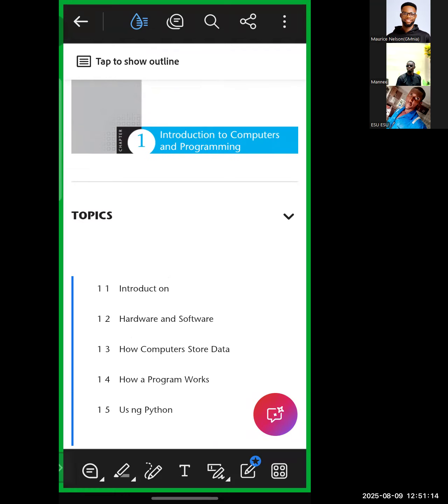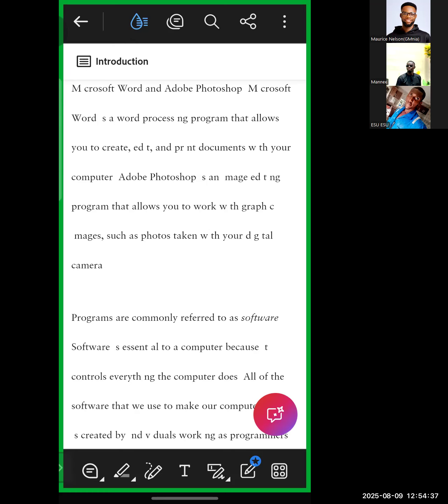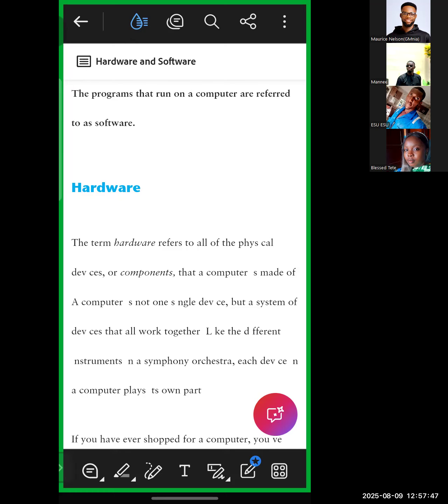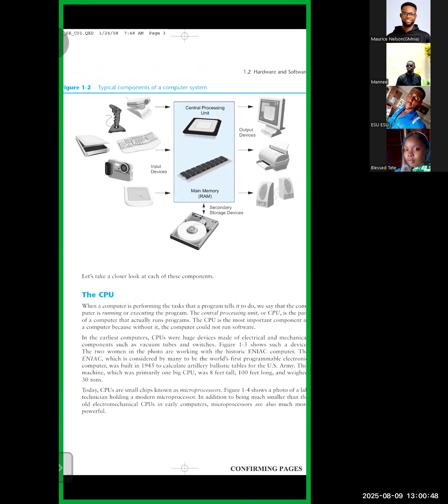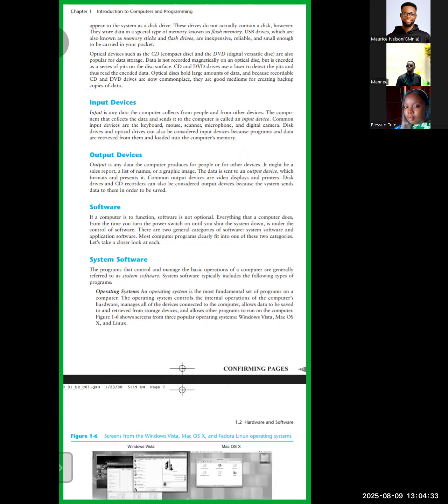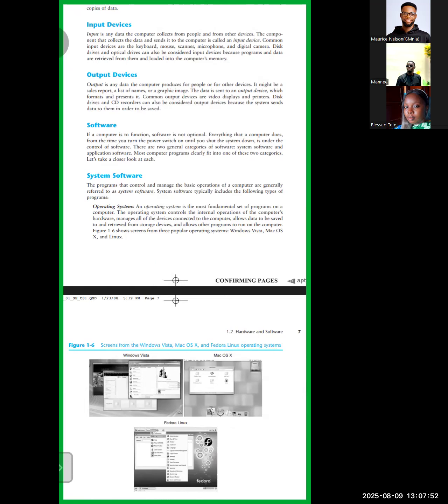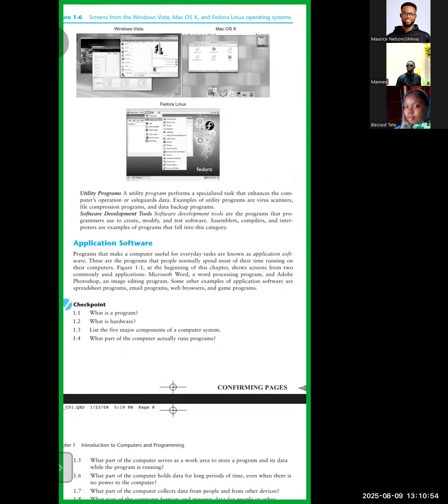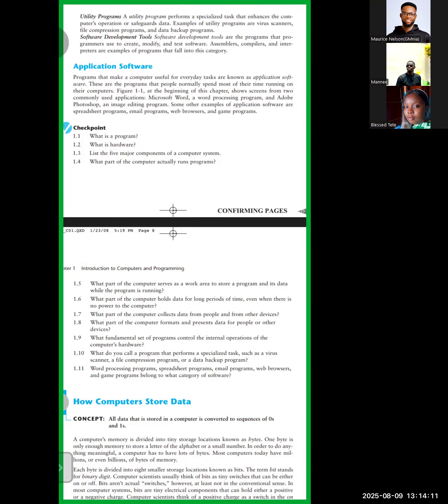INTRODUCTION TO CODING & PROGRAMMING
💻 Welcome to Code Camp for Kids with Coach Emmanuel.
In this exciting beginner-friendly session, we introduce kids to the world of Coding & Programming in a fun, visual, and interactive way. Whether your child dreams of creating games, apps, or websites — this video is the perfect place to start.

🎯 What kids will learn:
What coding and programming really mean
Common programming languages like Scratch, Python, and HTML
The logic behind how code works
Fun hands-on coding examples they can try right away
Why coding is a superpower in today’s world!

Perfect for ages 7–14. No experience needed!